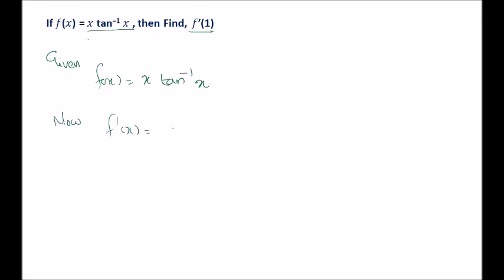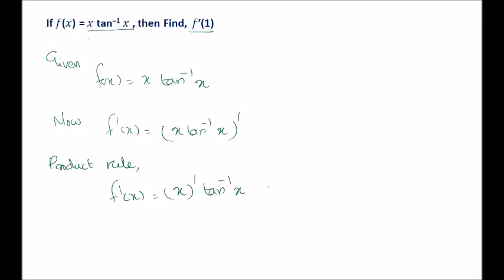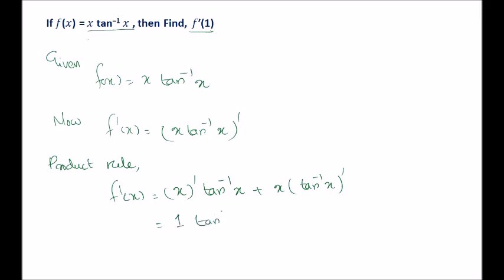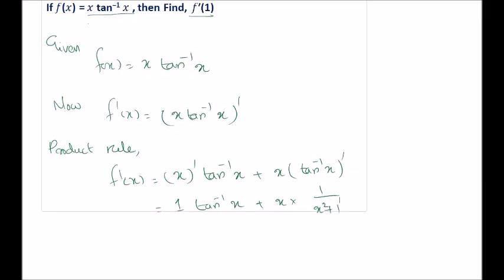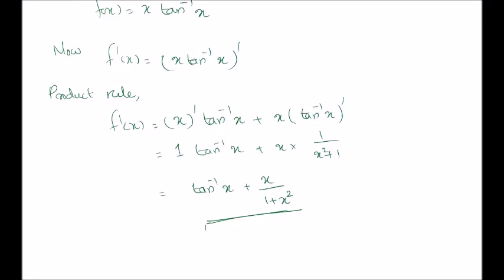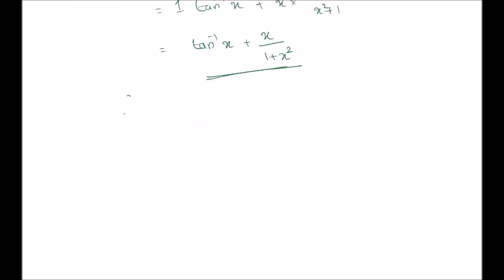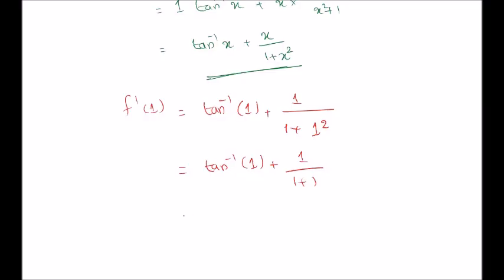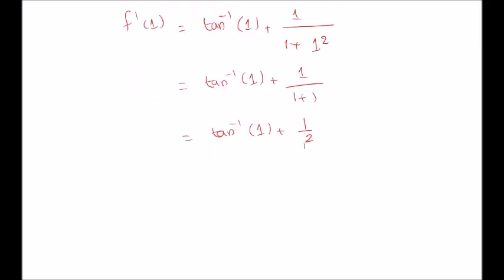Class 12 CBSE Mathematics | 2026 Board Exam Solutions | Find f′(1), if f(x) = x tan⁻¹x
2026 Board Exam Solutions
Find f′(1), if f(x) = x tan⁻¹x

First Find f'(x).
Apply the basic formulas
Then substitute 1 by x, we will get f'(1)